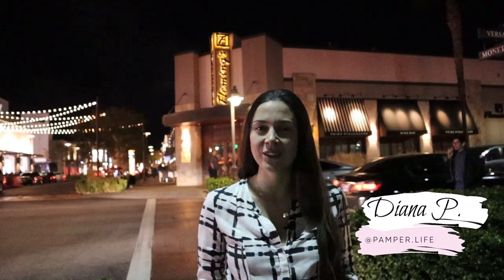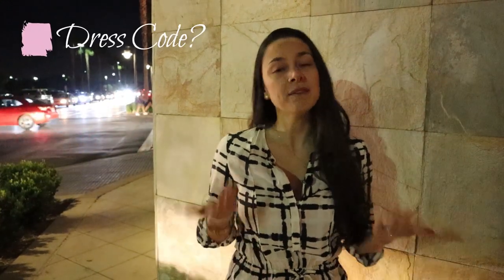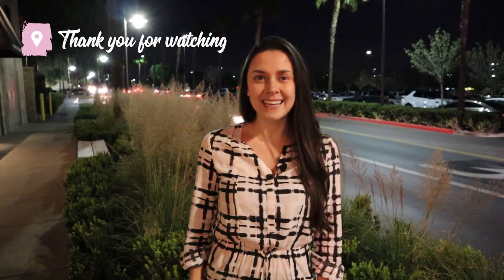Fleming's Restaurant - Review of Flemings Prime Steakhouse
Have you wondered how is the experience to eat at Fleming's steakhouse? or what is the attire at Fleming's? well in this video you will find out a bit about the prices, the dress code, and the overall experience to dine at Flemings. Plus I share 2 tips at the end of the video which will make your experience even better!

In this post, I also share a detailed 5 tips you need to know when going to Flemings for the first time; which expands what I explained in the video.

• • R E S E R V A T I O N S • •

Join Dine Rewards to enjoy your 50% off reward within 90 days of earning it. (Not sponsored, I just want you to have the info to enjoy more dining experiences and at the same time save some $ ;)

Participating restaurants include:
Dine at Outback Steakhouse, Carrabba's Italian Grill, Bonefish Grill or Fleming's Prime Steakhouse & Wine Bar.

▶• • Camera gear and accessories I use on my trips & videos • •